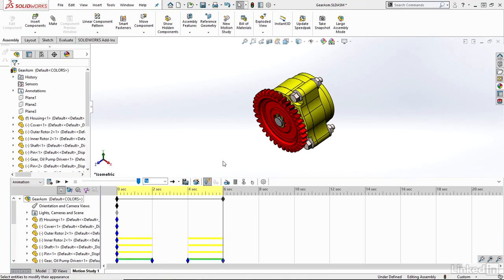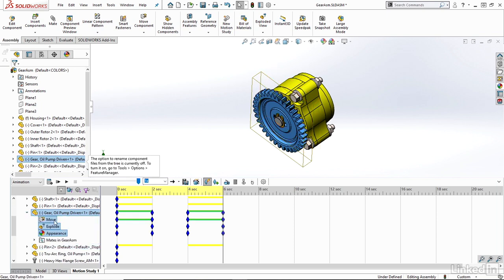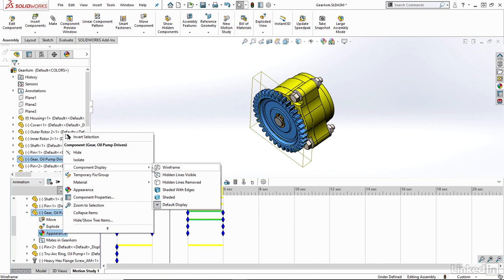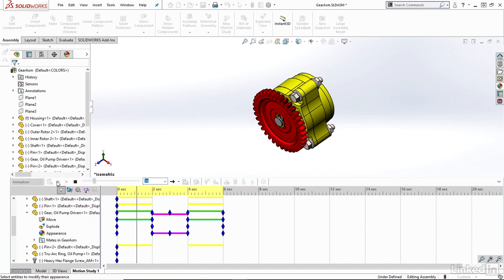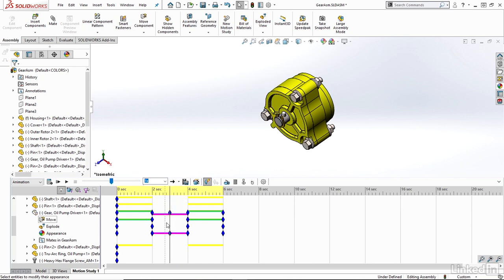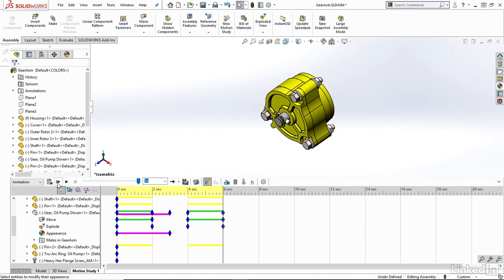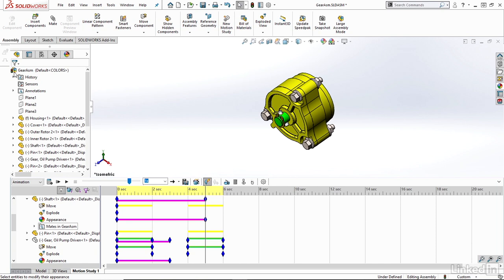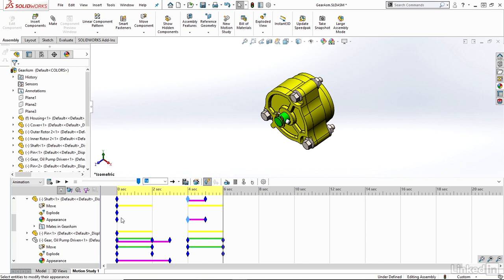Solidworks animation Tutorial :20